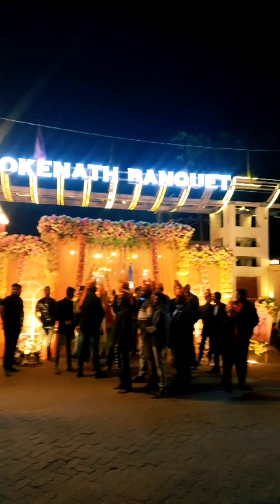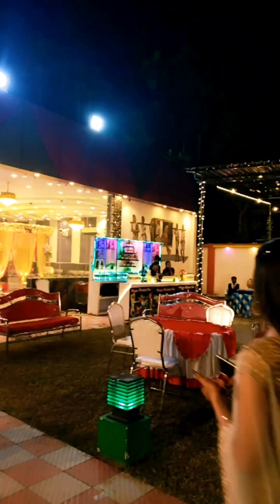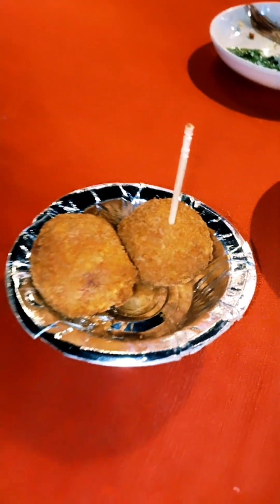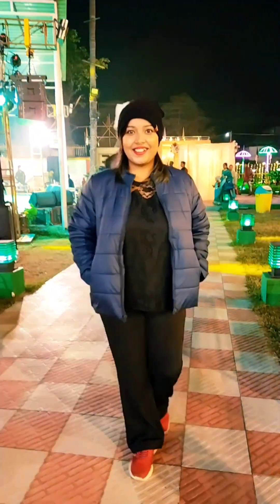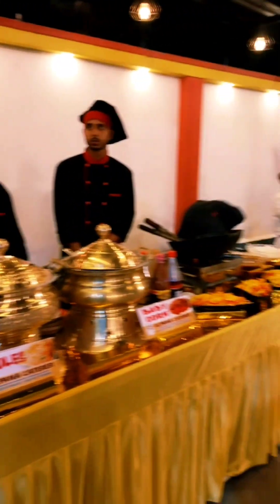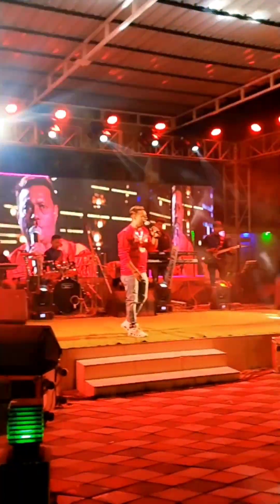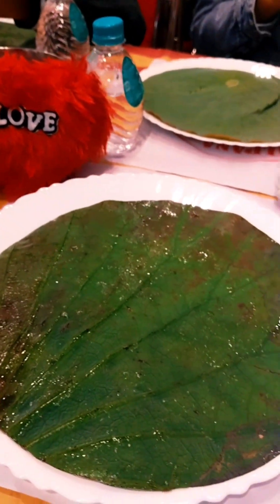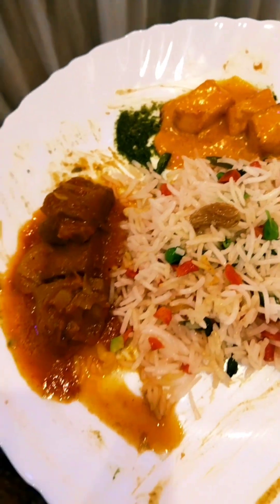Mini vlog|lokenath Banquet Halisahar|biyebari vlog|shadi vlog